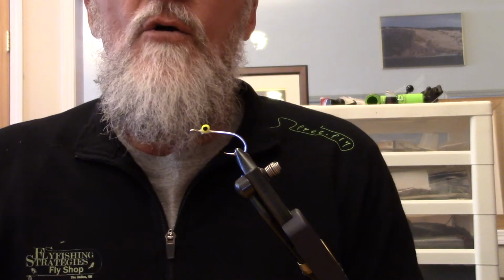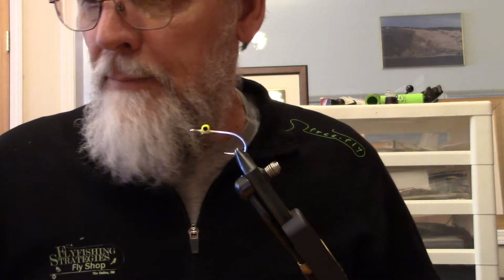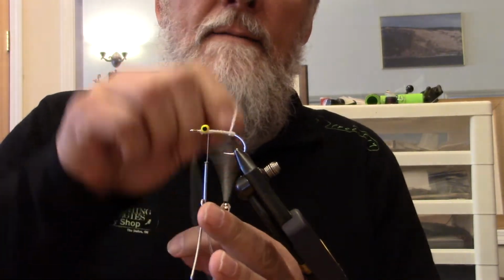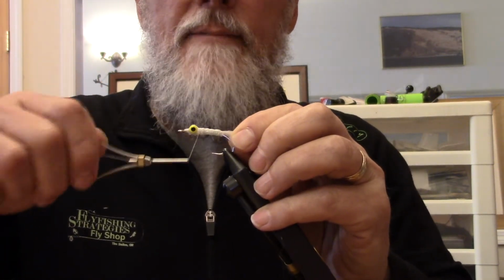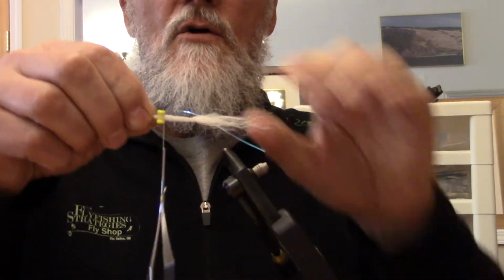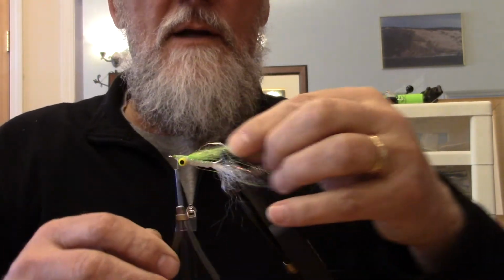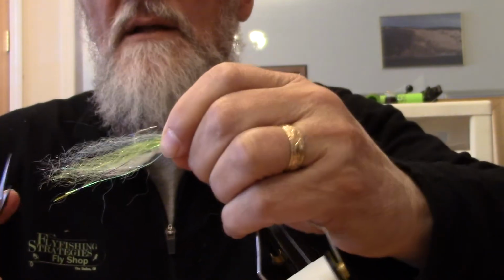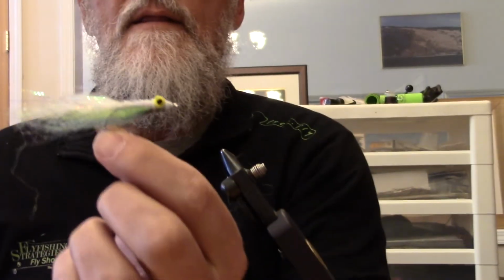Paul Anderson's Coho Clouser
Paul Anderson, owner of Fly Fishing Strategies in The Dalles Oregon, demonstrates how to tie his Alaskan Coho Clouser. Paul has a couple of open slots for his September 22 - 29 trip to southest Alaska.
Hook: Dai Ichi X452 in 2/0
Thread: White Uni 3/0
Eye: Large chartreuse lead with black pupil
Body: Pearl Diamond Braid
Wing: SLF blend white, chartreuse, and bleeding mackerel
Lateral line: Lateral scale flashabou 1/69"